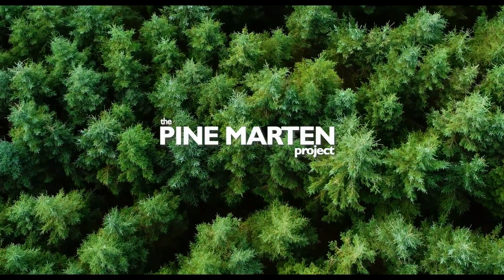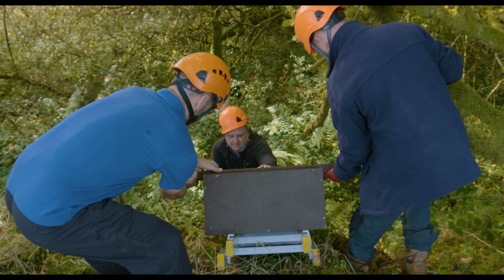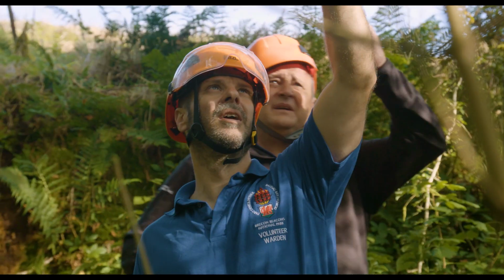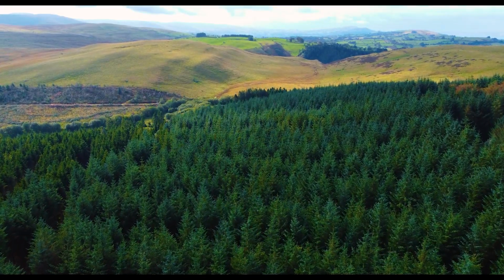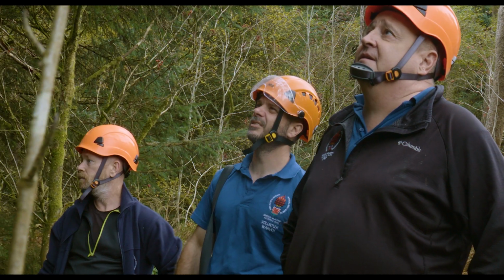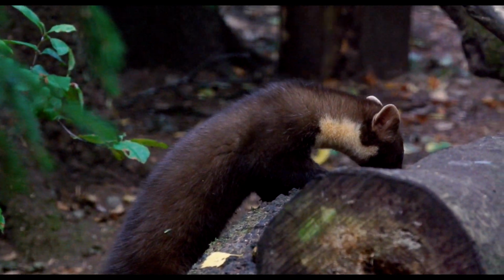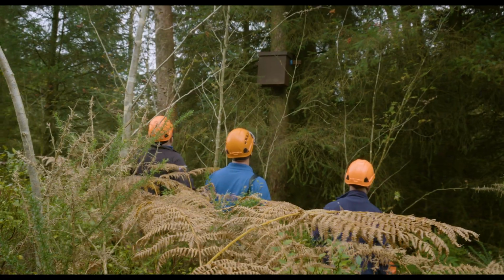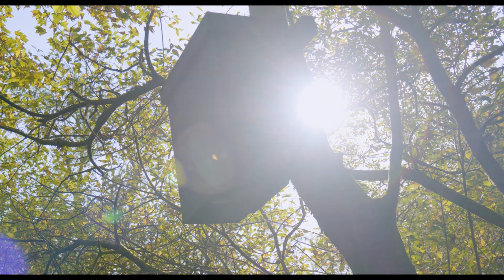The pine marten project, Brecon Beacons / Y prosiect bele pinwydd, Bannau Brycheiniog